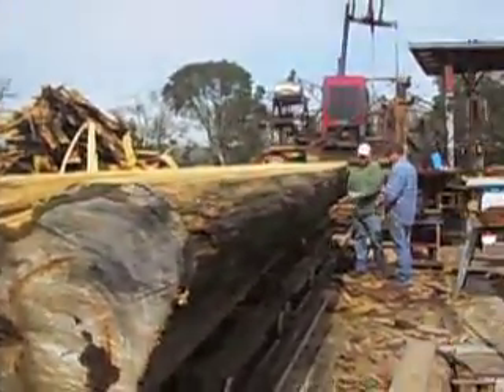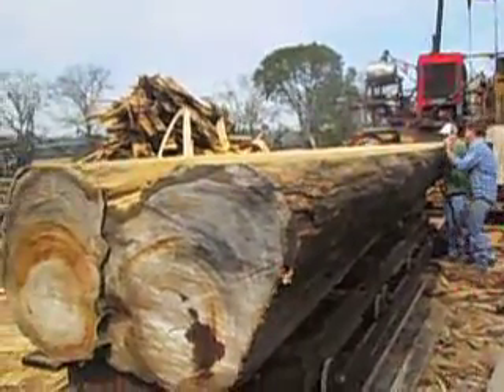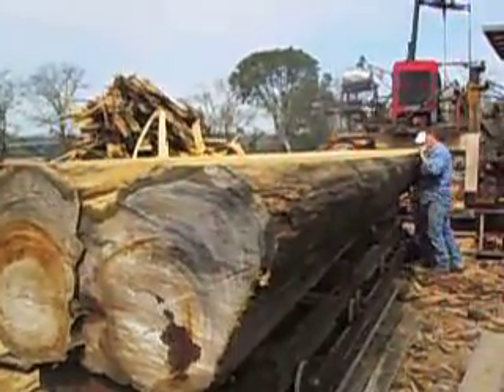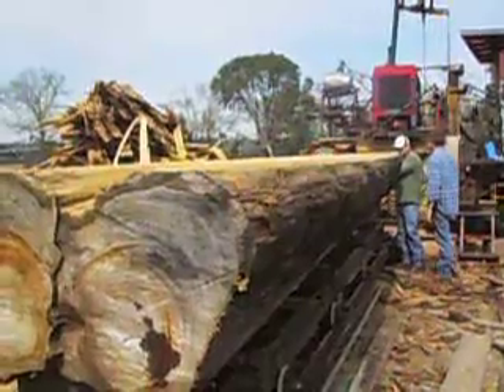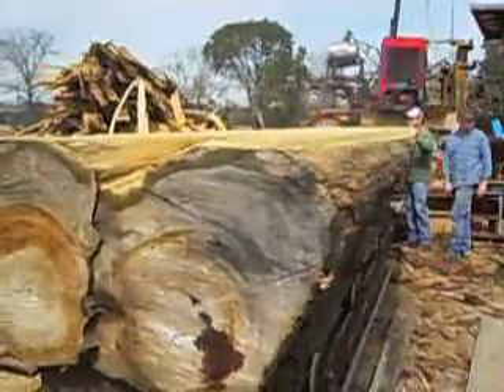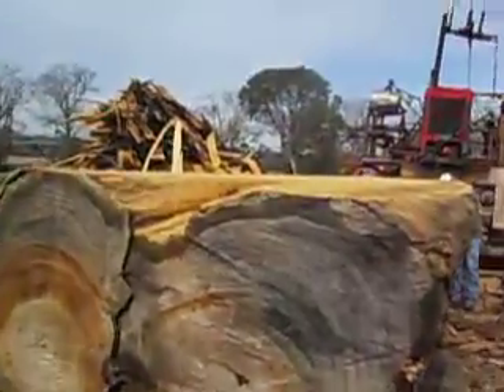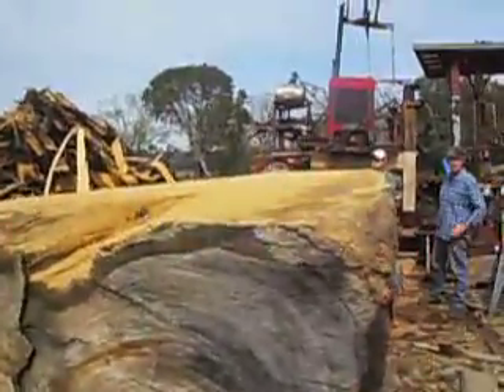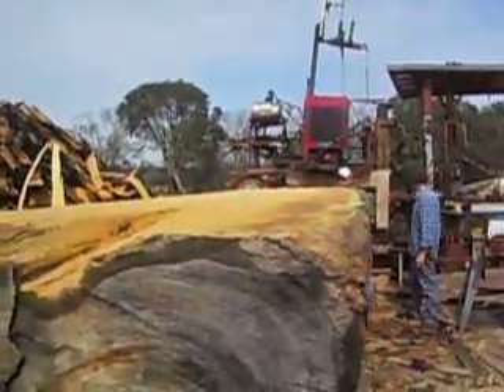Conference Table Slabs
Here we caught Steve off guard. Over the sound of the saw motor he gives a couple words about the giant deadhead cypress log he is cutting.